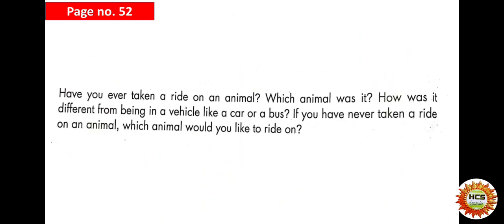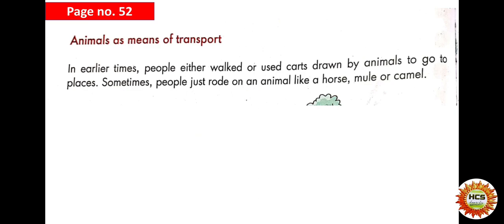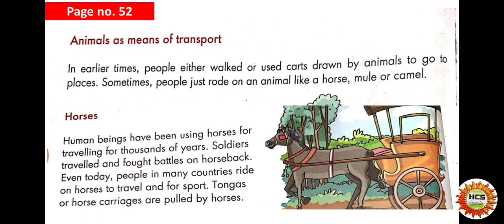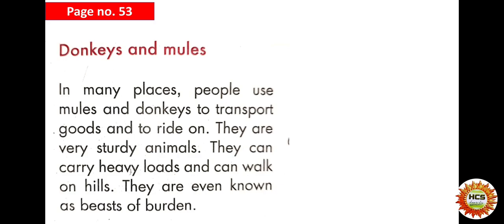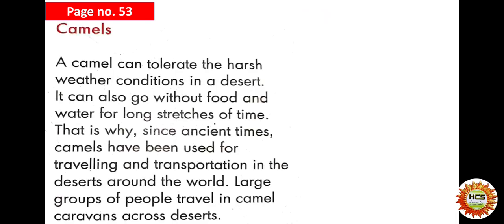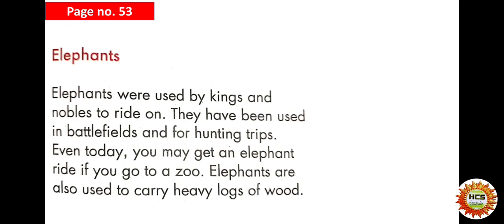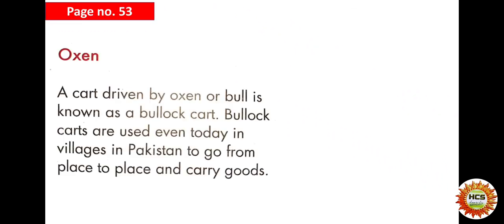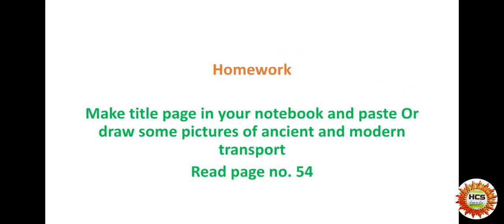Class IV Social Studies R L D Lec-1